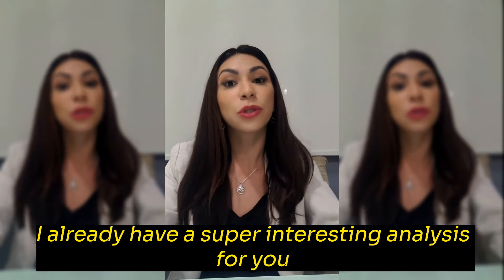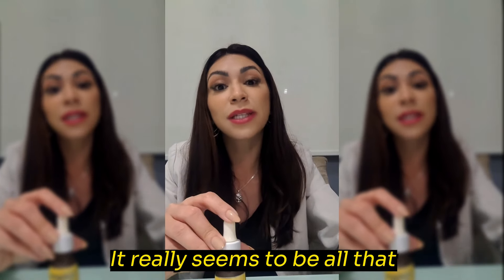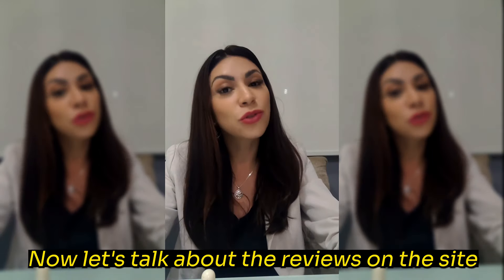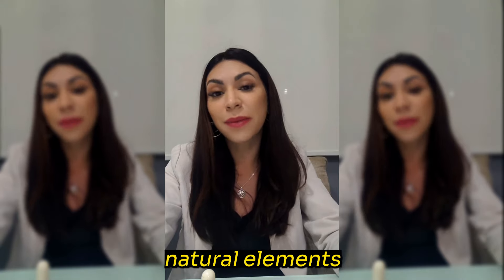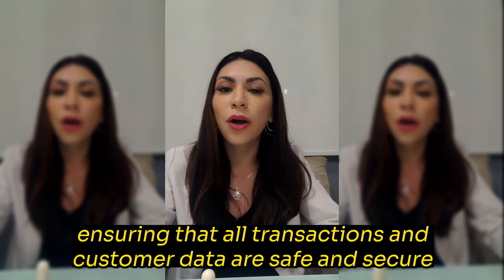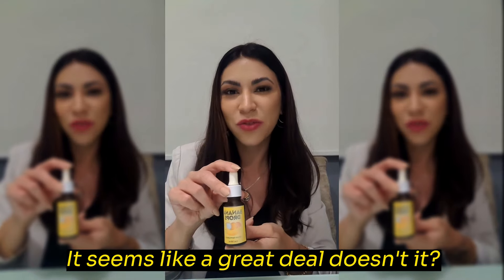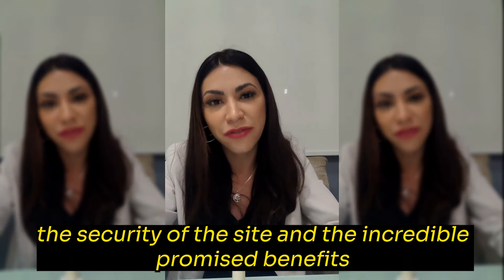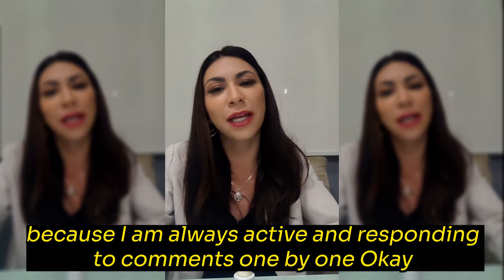BANANA DROPS Review 2024 - Honest Weight Loss Supplement - Does It Really Work?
➡️ What is Banana Drops?
Banana Drops is a natural weight loss supplement, formulated with a blend of ingredients that have been proven to assist in weight reduction. Its formula is based on scientific research that has revealed that overweight individuals often have an imbalance in their gut microbiota, which directly impacts metabolism and fat accumulation. Banana Drops was created to correct this imbalance, helping to restore gut health and promoting more effective fat burning.

➡️ How does Banana Drops work?
Studies have shown that the gut microbiota of overweight individuals tends to have a higher concentration of harmful bacteria that hinder weight loss. These bacteria impair metabolism, leading to fat accumulation and difficulties in losing weight, and this is not your fault. The Banana Drops formula works by eliminating these harmful bacteria and encouraging the growth of beneficial bacteria that aid in fat burning. This process helps your body enter a state of accelerated fat burning, boosting your energy levels, reducing hunger, and curbing food cravings.

➡️ What are the benefits of using Banana Drops?
Banana Drops offers several benefits for those looking to lose weight, including:

- Balancing gut microbiota: Banana Drops helps eliminate harmful bacteria and promotes the growth of beneficial bacteria, making weight loss easier.
- Boosting energy and metabolism: Its ingredients help increase energy levels and speed up metabolism, leading to greater calorie burning and weight loss.
- Supporting digestive health: The natural ingredients in Banana Drops benefit digestive health, which is crucial for efficient metabolism and weight loss.
- Reducing the risk of heart disease: By supporting healthy weight loss and heart health, Banana Drops can help reduce the risk of cardiovascular diseases.
- Maintaining healthy blood pressure: The ingredients in Banana Drops help keep blood pressure at healthy levels, essential for overall well-being.

➡️ Is Banana Drops safe and effective?
Yes, Banana Drops is a weight loss supplement that combines safety and effectiveness. It is made from natural ingredients that have been scientifically tested and approved to assist in weight loss. Additionally, Banana Drops has undergone rigorous testing to ensure its safety for human consumption.

➡️ Where can you buy Banana Drops?
Banana Drops is exclusively available on its official website, which you can find in the description of this video and in the first comment. The website offers various package options at different prices, allowing you to choose the one that best fits your needs and budget.

➡️ Conclusion
Banana Drops is a 100% natural weight loss supplement that can help you achieve your weight loss goals by rebalancing your gut microbiota and promoting fat burning. It’s a safe, effective option made with natural ingredients. If you're struggling with weight loss, give Banana Drops a try and see the results for yourself!

This review provides accurate and up-to-date information, along with honest opinions taken directly from the product's official website, with data reviewed in March 2023.